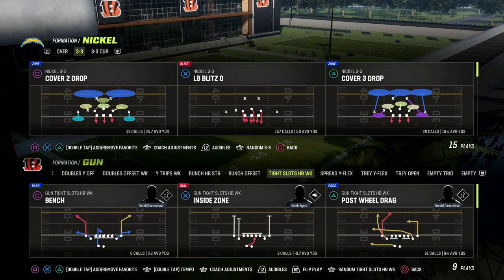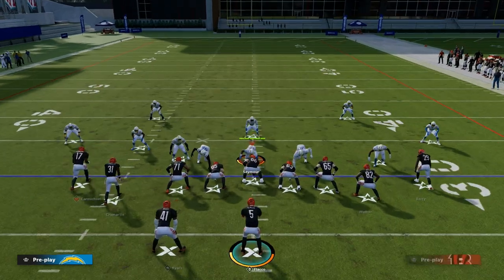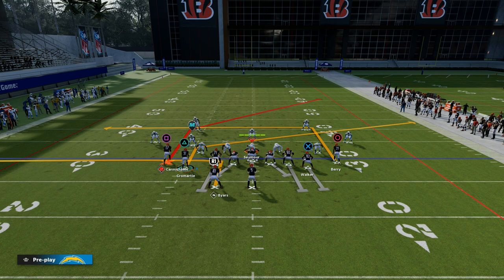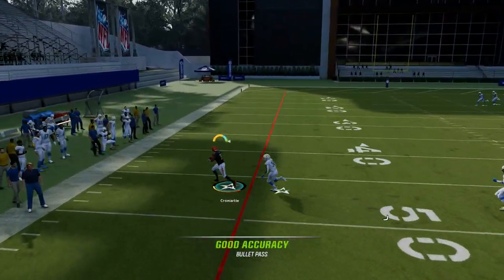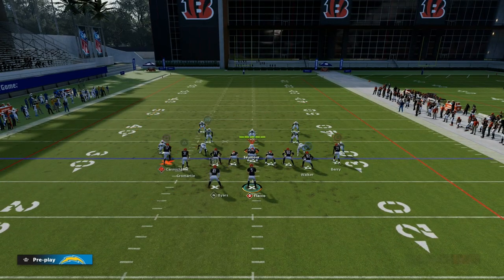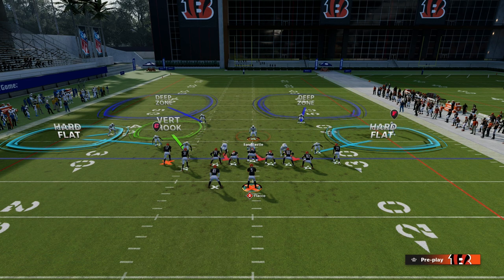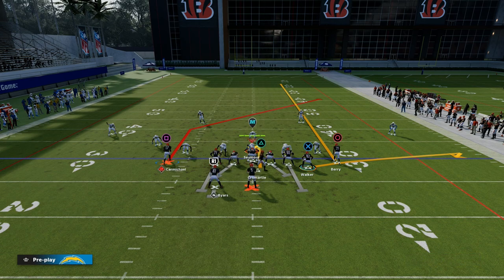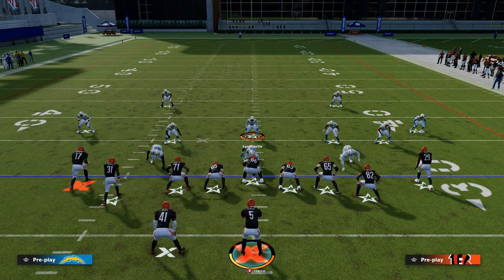This Is The #1 Offense In Madden 23